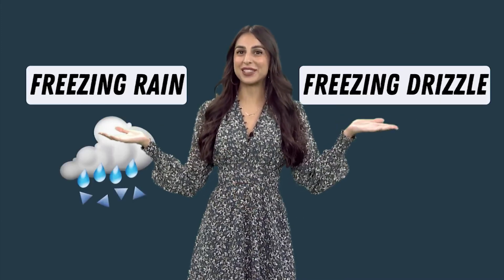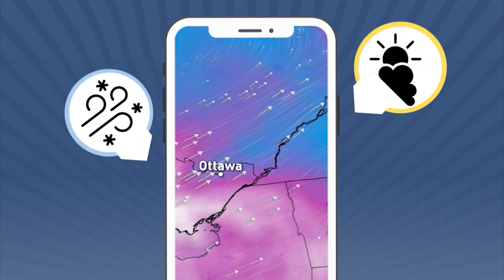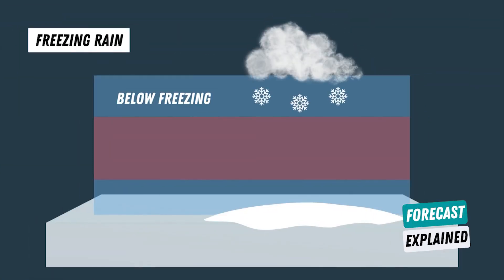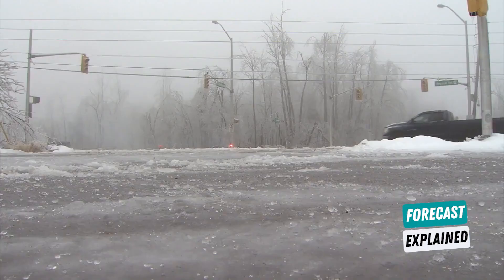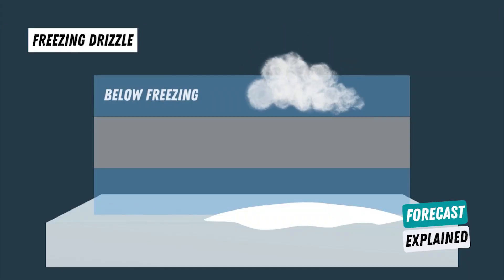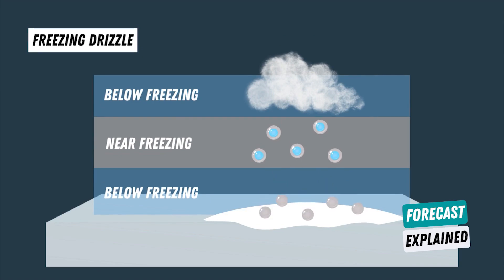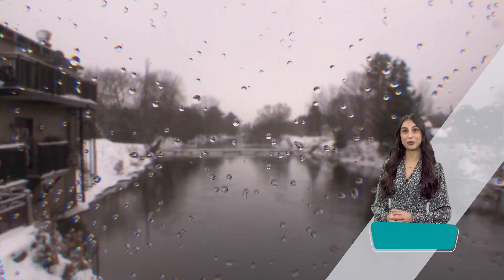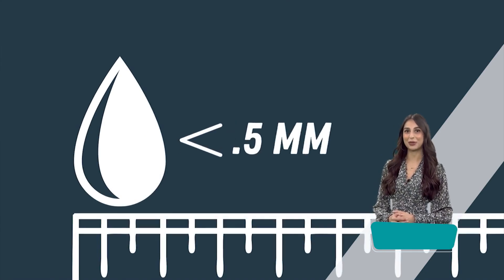Freezing Rain or Freezing Drizzle: Why You Should Know the Difference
Freezing rain and freezing drizzle, may look similar in your forecast, but do you know the difference? The Weather Network's Jessie Uppal has the explanation in this episode of 'Forecast Explained.'